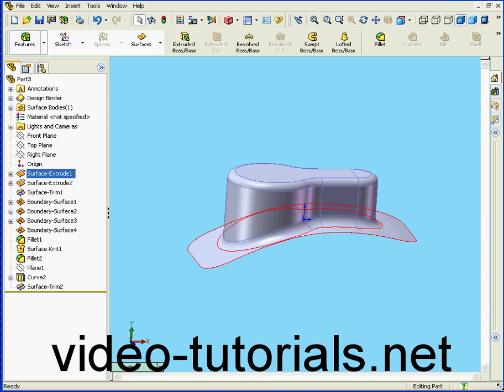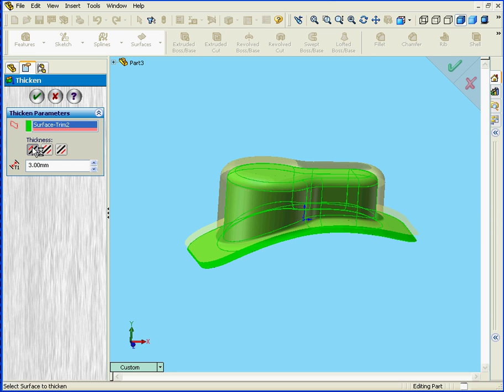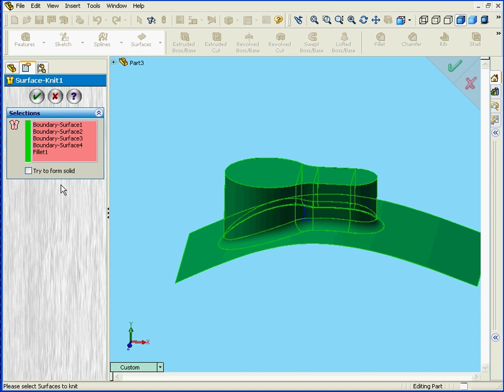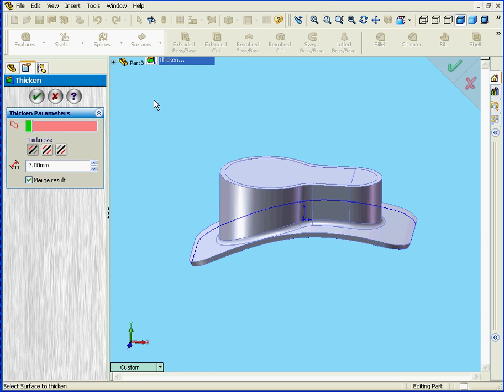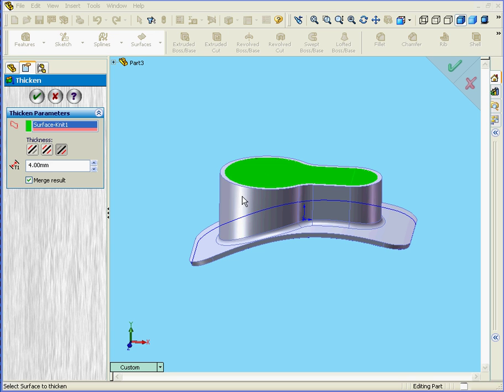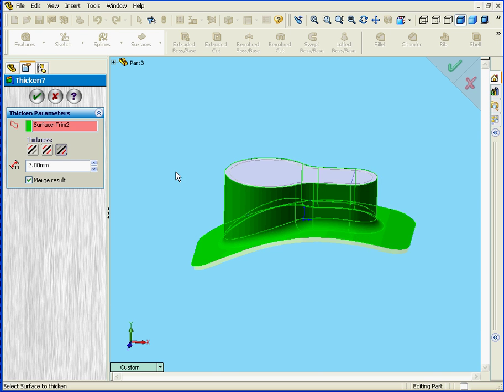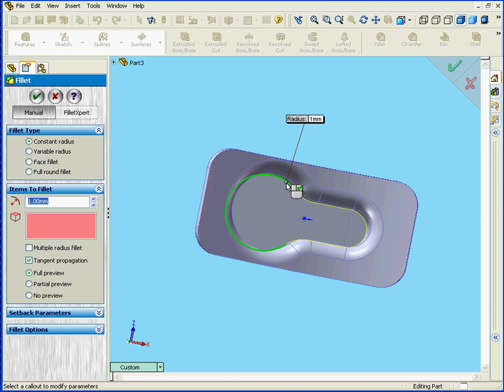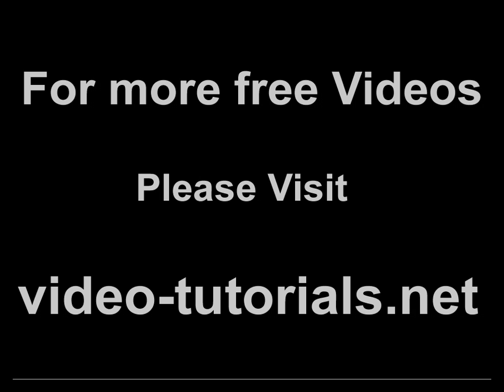solidworks Tutorial surface design